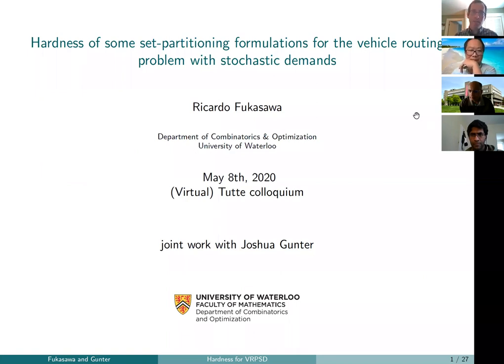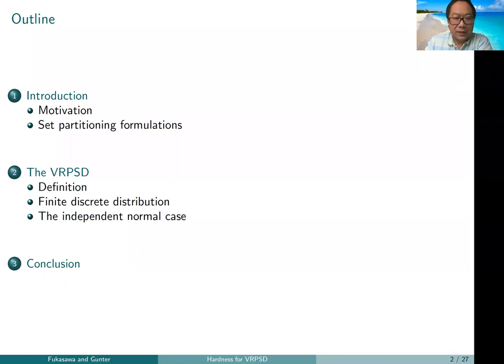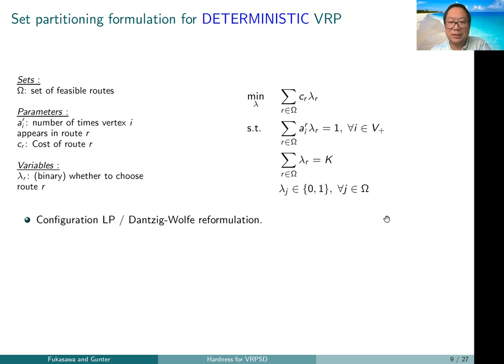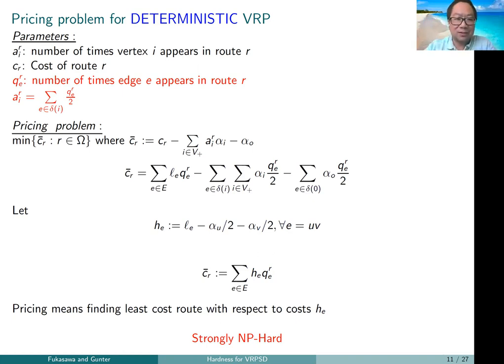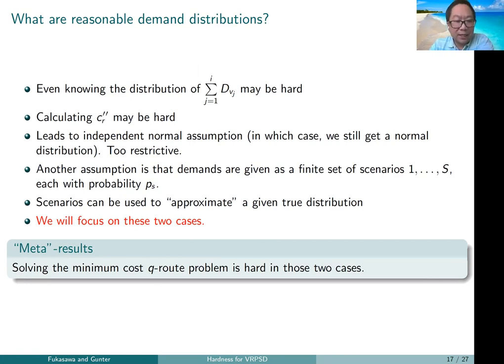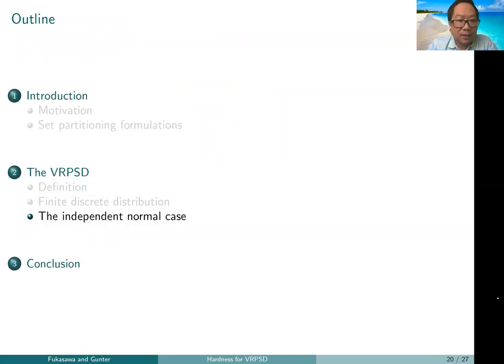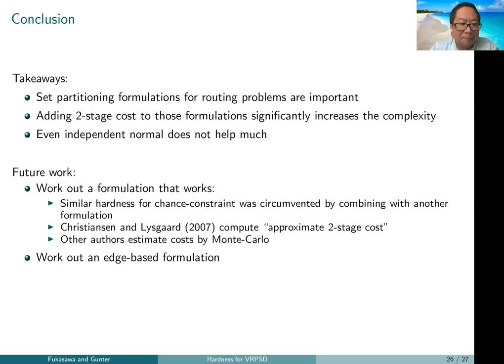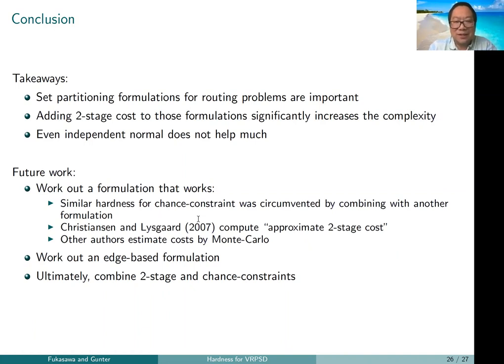20May8 Tutte Hardness of set-partitioning formulation for the vehicle routing_Ricardo Fukasawa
Full Title: Hardness of set-partitioning formulation for the vehicle routing problem with stochastic demands
Tutte Colloquia 2020